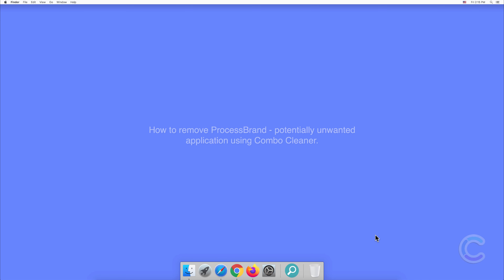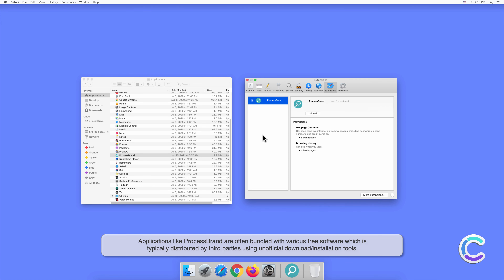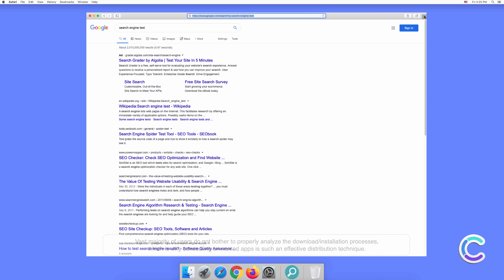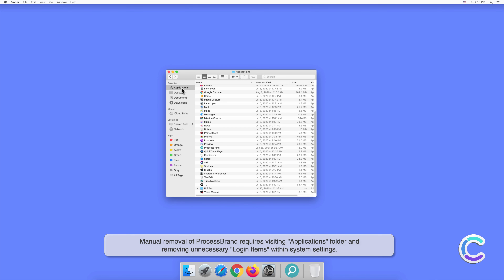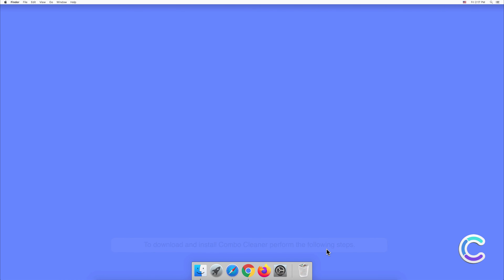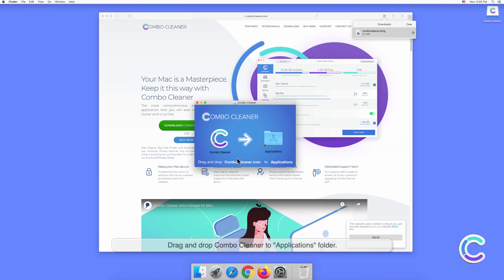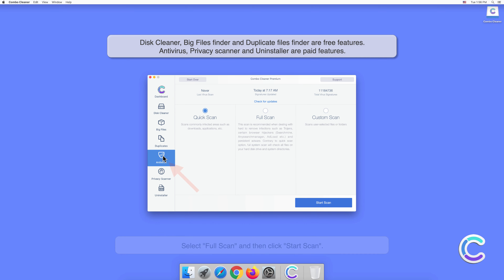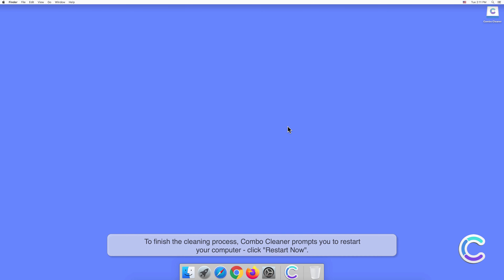How to remove ProcessBrand - potentially unwanted application using Combo Cleaner?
Video showing how to remove ProcessBrand - potentially unwanted application using Combo Cleaner.